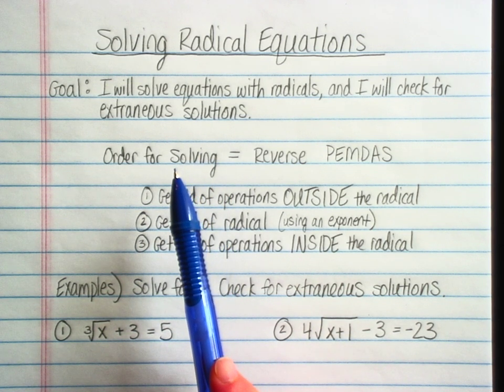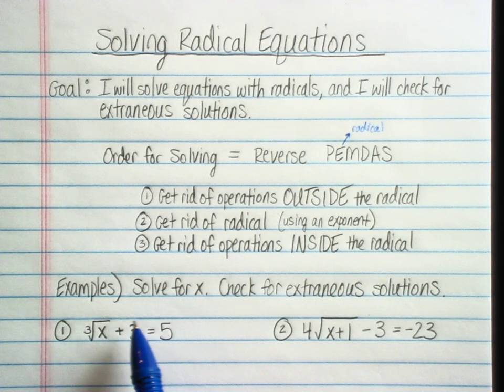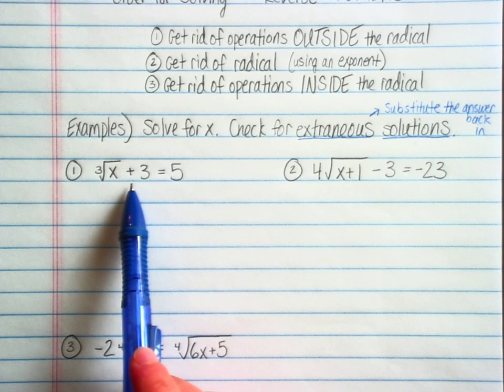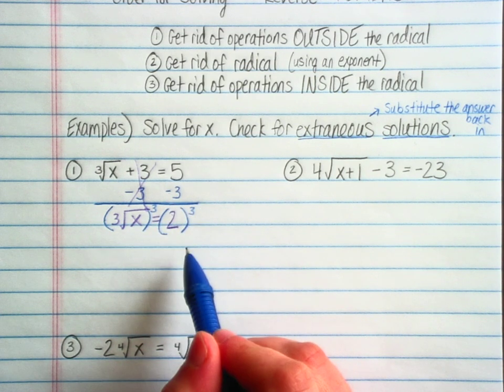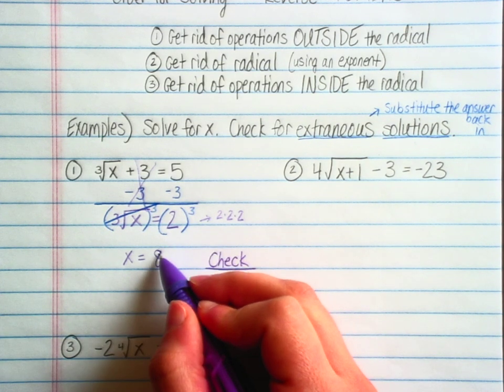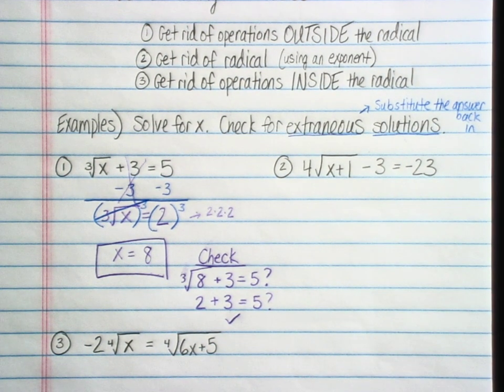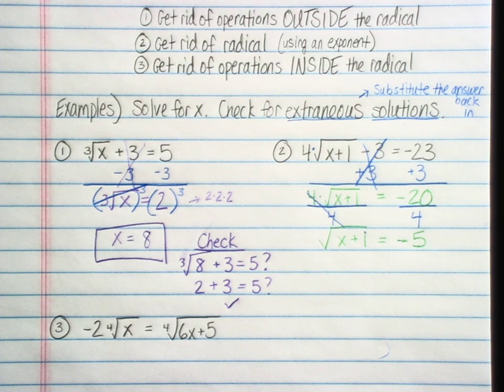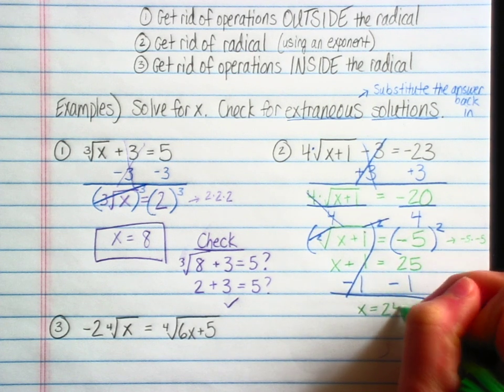Solving Radical Equations Part 1 (Examples 1 and part of 2)